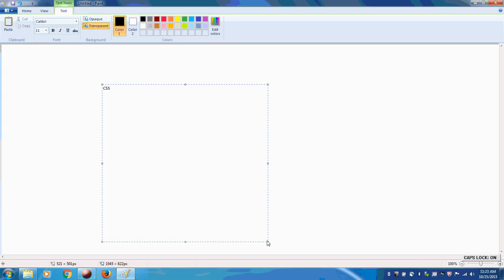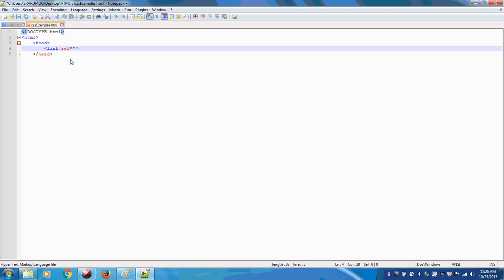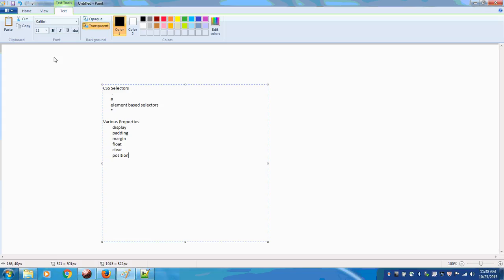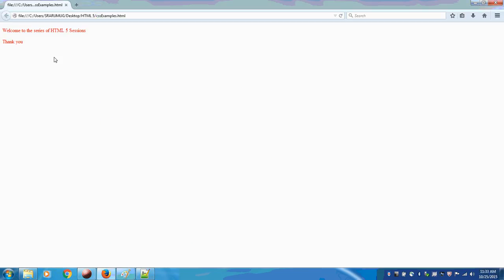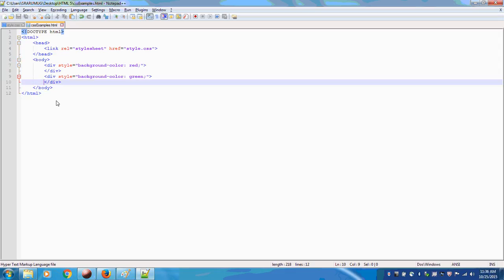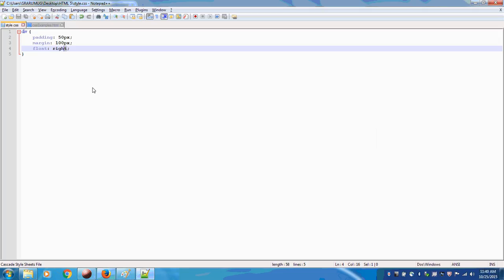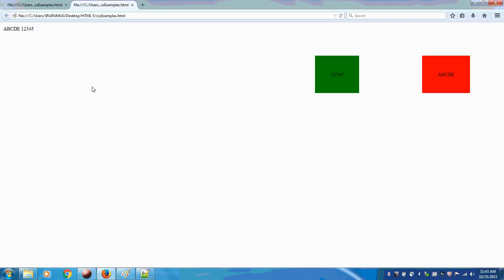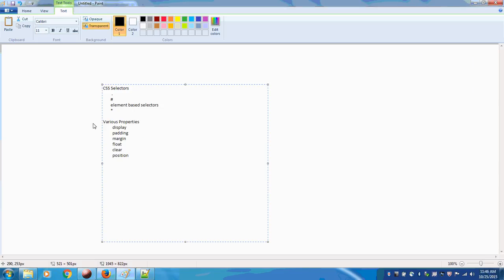HTML 5 - Part 2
In this session on the series of HTML 5 sessions, we will be looking at the various features provided by CSS, including the CSS Selectors and properties available from CSS 3